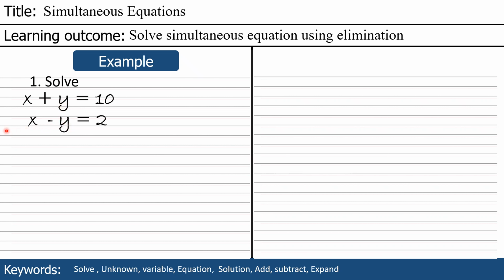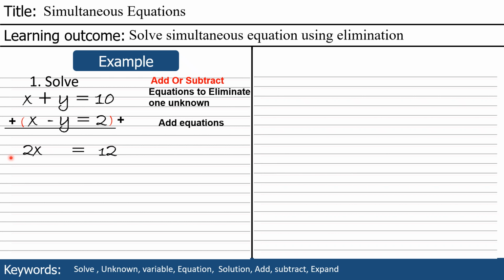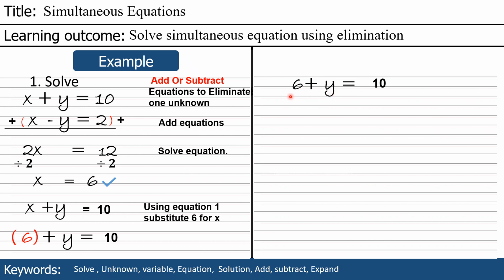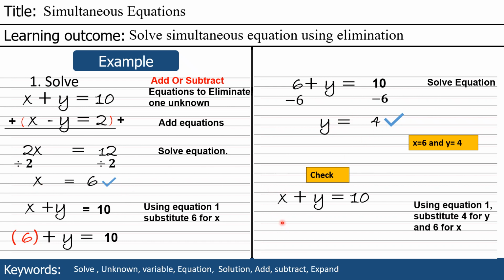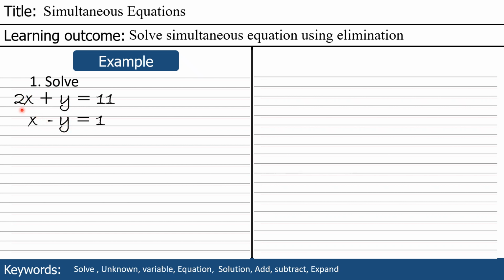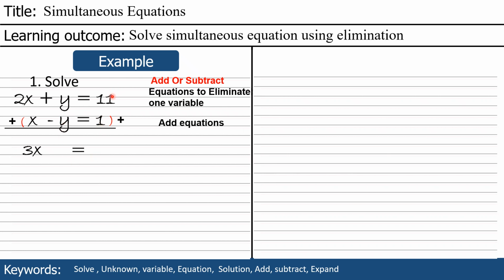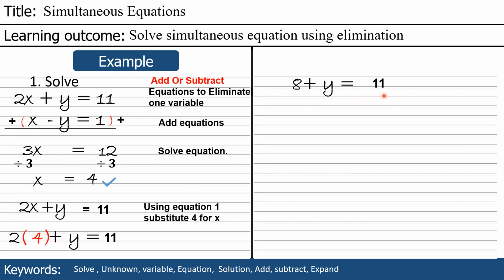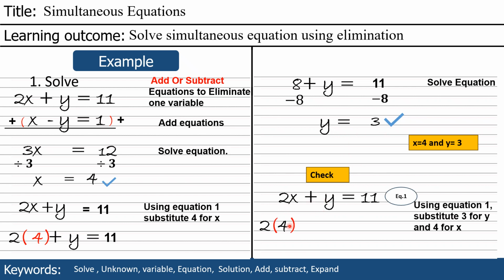Simultaneous Equations (Elimination Method) | GCSE Maths Step by Step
In this video, we solve simultaneous equations using the elimination method step by step.

Before watching this video, make sure you can solve single equations confidently.

(1-step → 2-step → brackets → both sides)

Then come back to these video.

This video is perfect for GCSE Maths students who want a clear and simple explanation with no skipped steps.

📌 Topics covered:
• Simultaneous equations
• Elimination method
• GCSE Maths revision
• Step-by-step algebra

▶️ Watch the full equations series here:
   • GCSE Maths Equations – Solving Equations S...

This is part 9 of a GCSE Maths equations series.